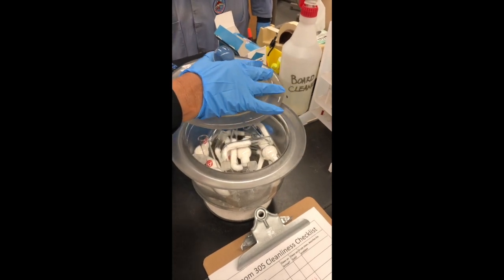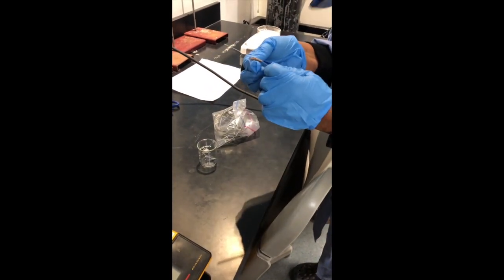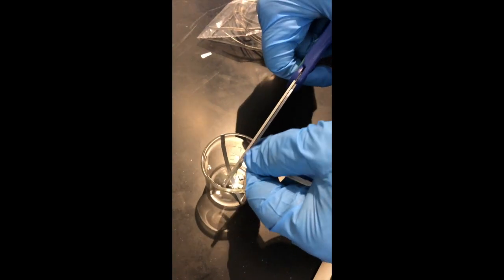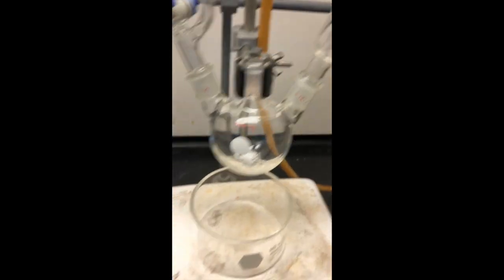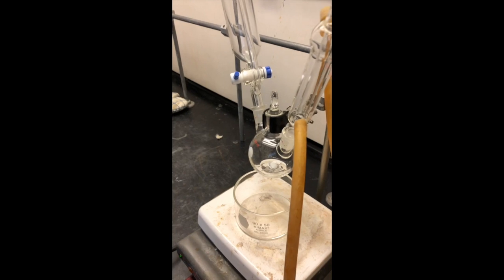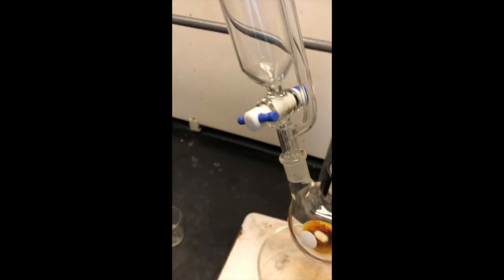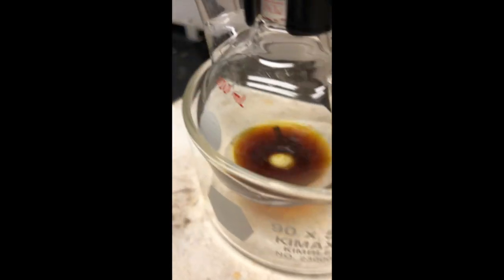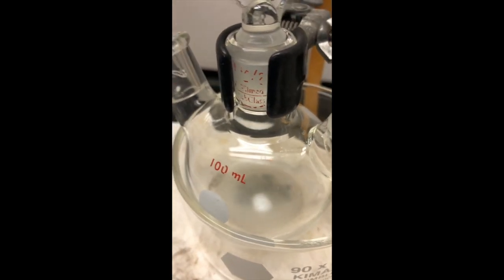Grignard_1: The Formation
Setting up and starting a Grignard Reaction